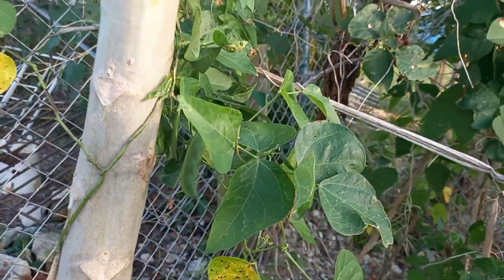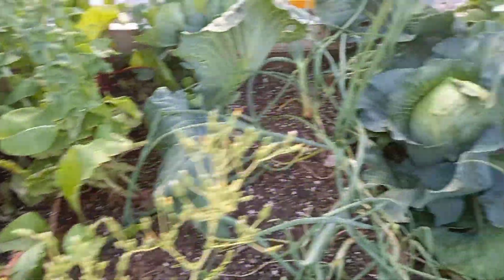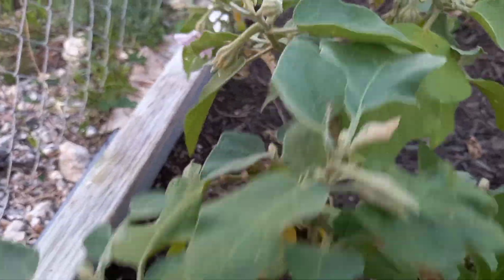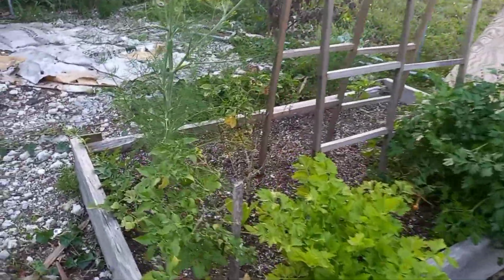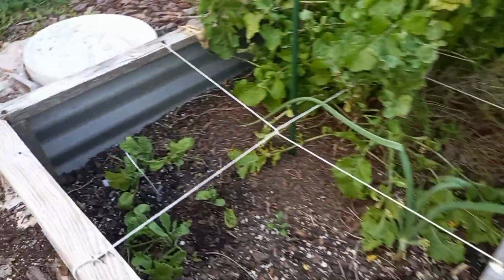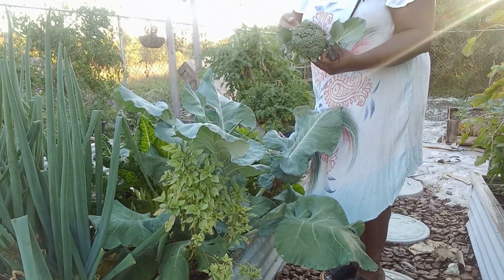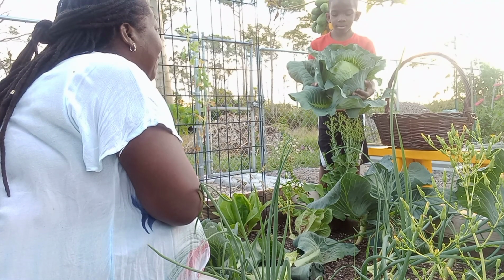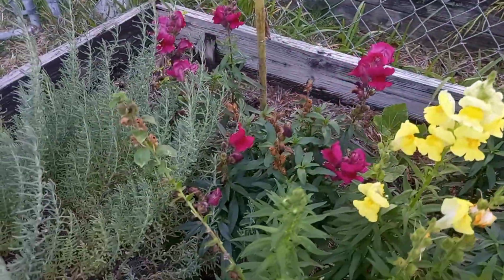February Garden tour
A full garden tour of our backyard garden in February.